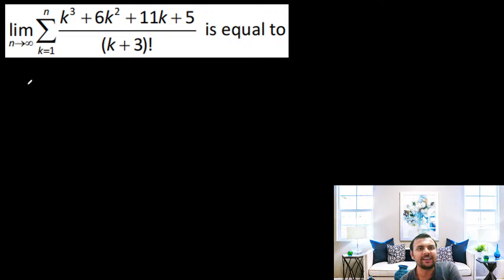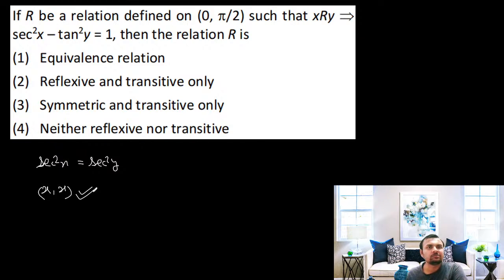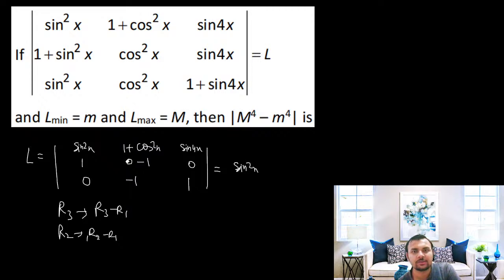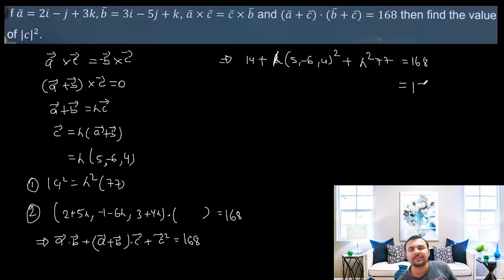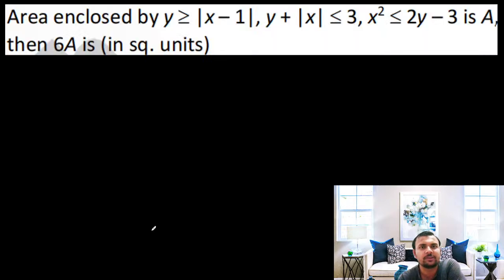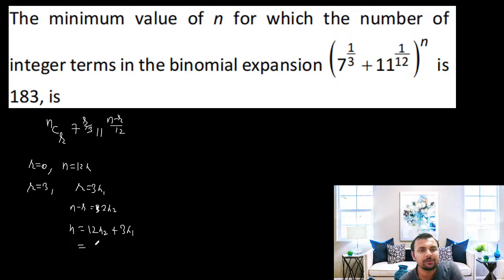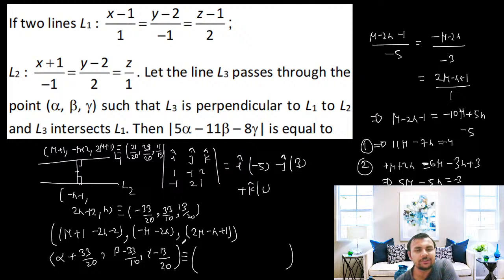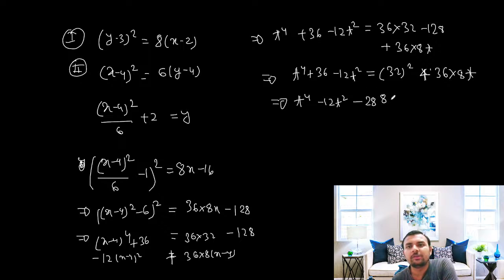JEE Mains 29 Jan, 2025 | Shift 1 Paper Discussion | Live Streaming